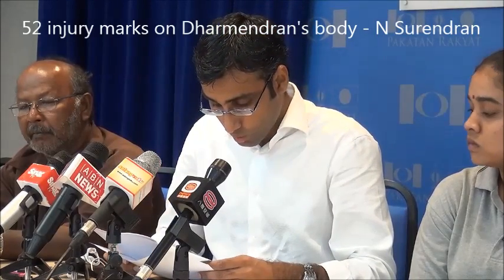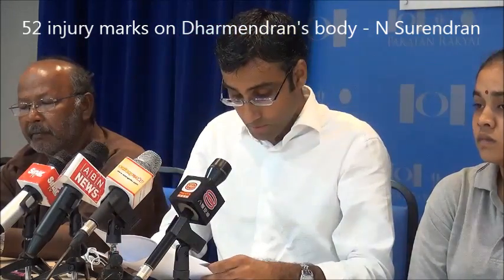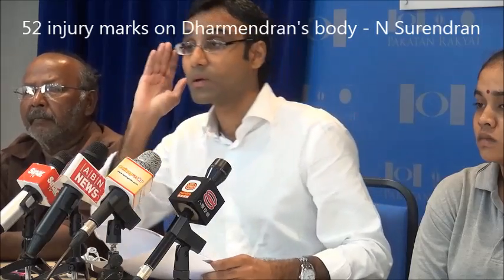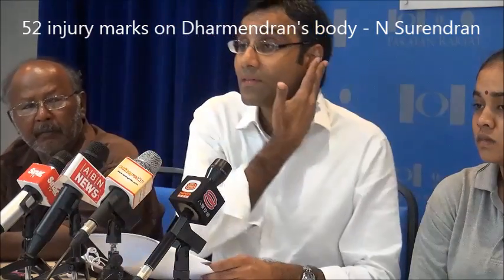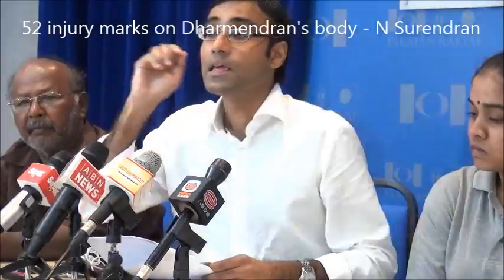POLICE TORTURE: 52 injury marks on Dharmendran's body - Surendran